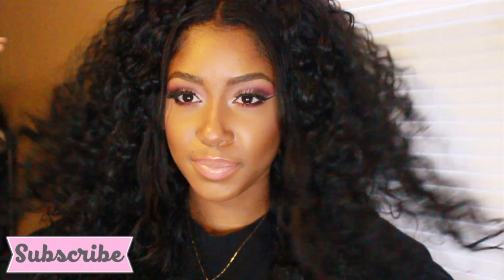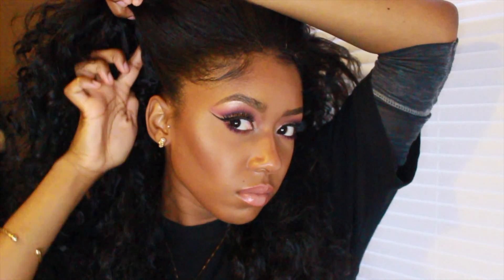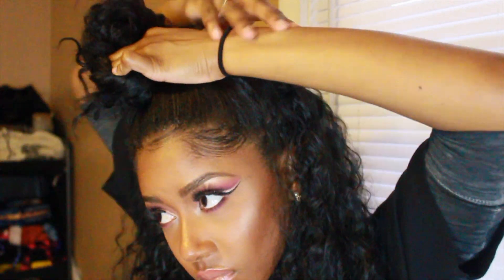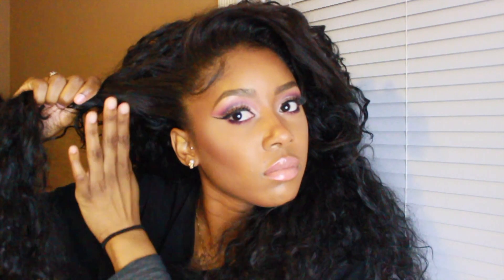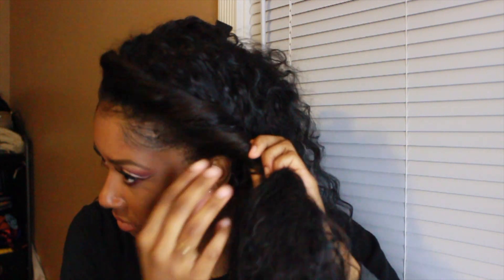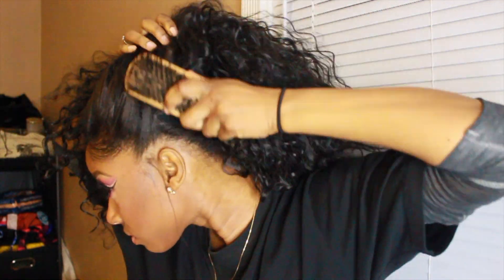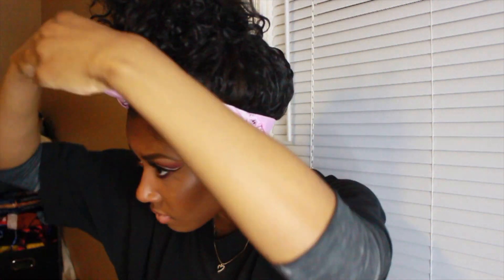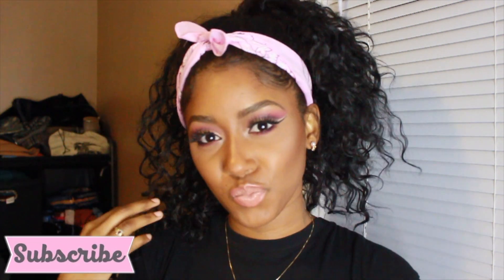How to: Style A Curly Half Wig Ft. Las Mogan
These are my Top 3 Hairstyles for my Curly Las Mogan wig. I was able to make this wig last for about 1 month and YES I will be ordering another one. I love this wig! It's so versatile and easy to style... hey that just rhymed lol ... Enjoy the video xoxo

❤ TAG ME with your recreated looks by using the hashtag raquelbianka on Instagram so I could see it, like it, and possibly repost it ! =)

The details for this wig is right below

FILMED & EDITED BY MEE